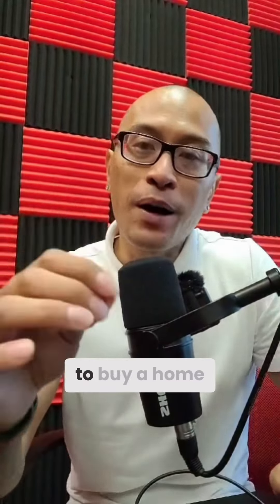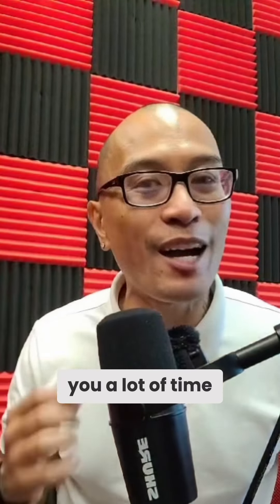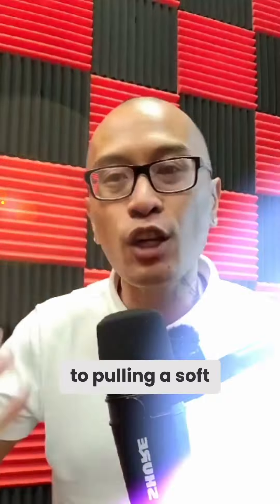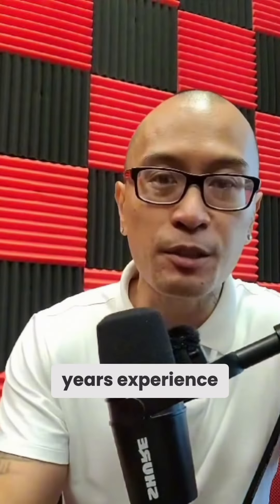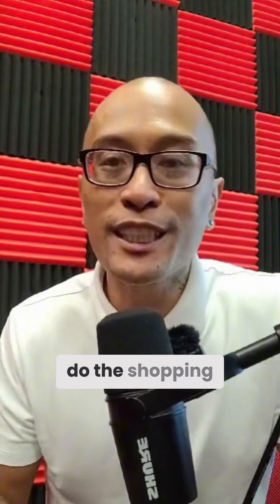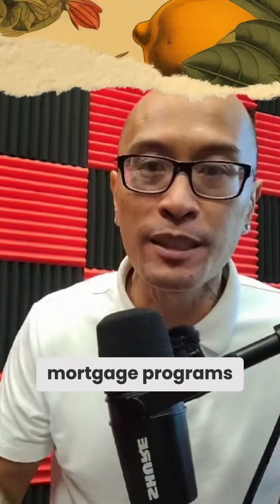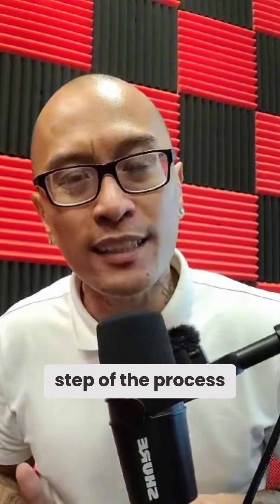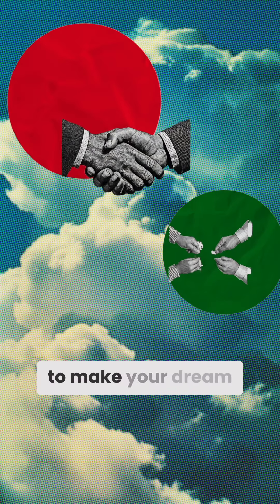🏡 Ready to make your homeownership dreams a reality? Start with the right mortgage pre-approval! 🔑